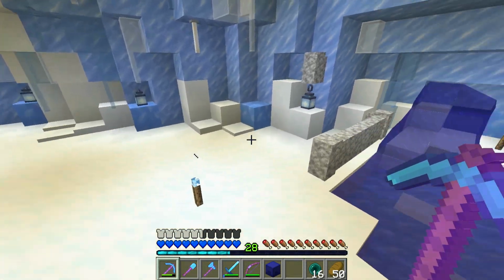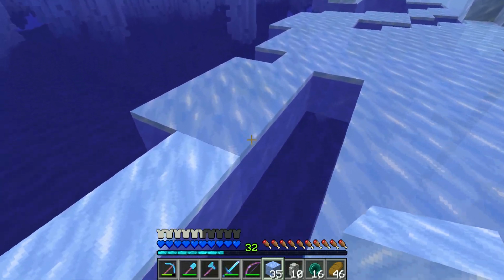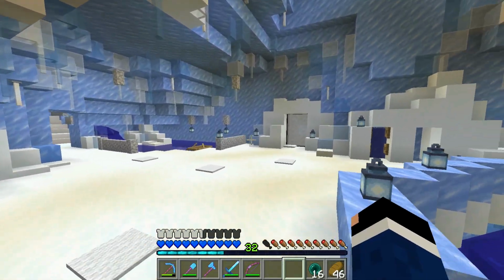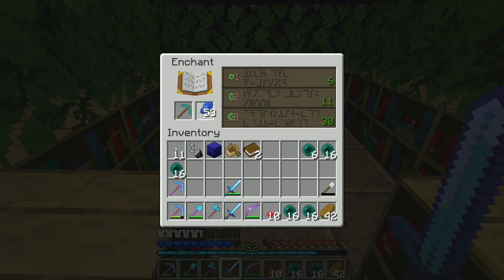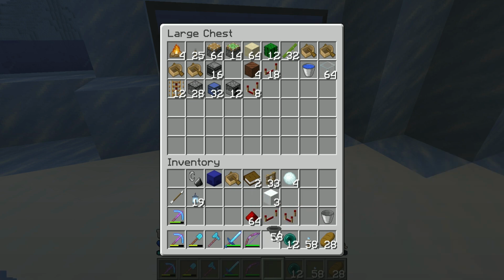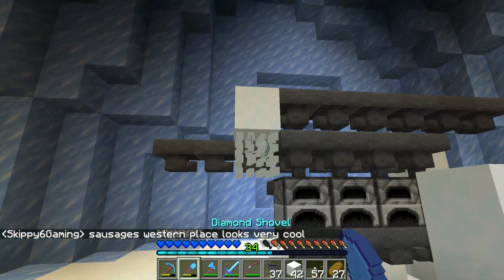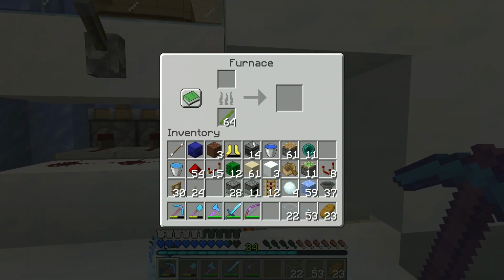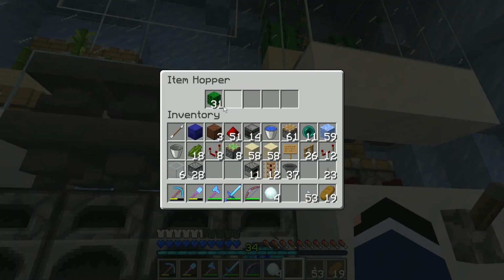Bamboo and Cactus Furnace Experience/XP Farm! SourceBlock Server Minecraft Let's Play E5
A new world of multiplayer Minecraft on the SourceBlock server! Today in our Let's Play on SourceBlock we build a custom furnace xp farm using ImpulseSVs bamboo farm to grow bamboo and cactus!